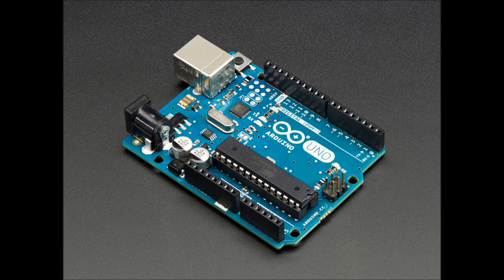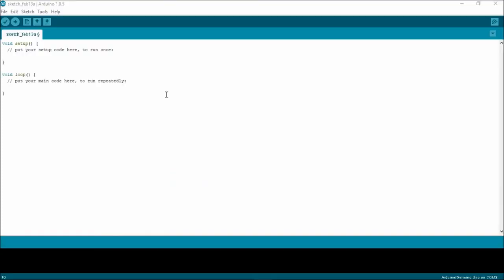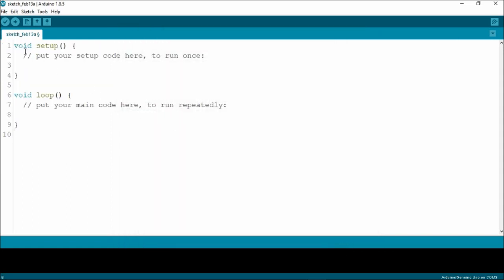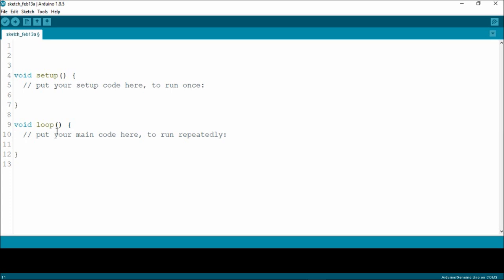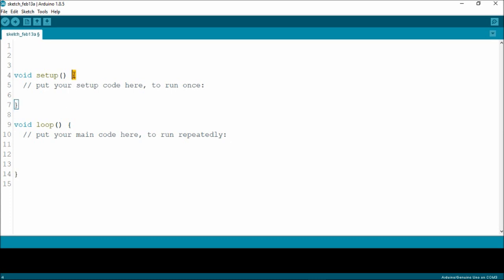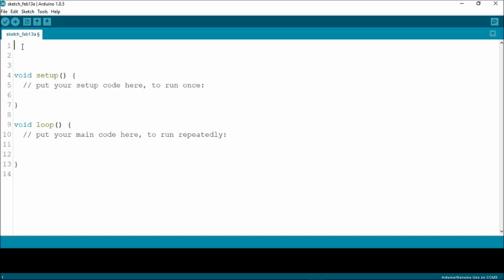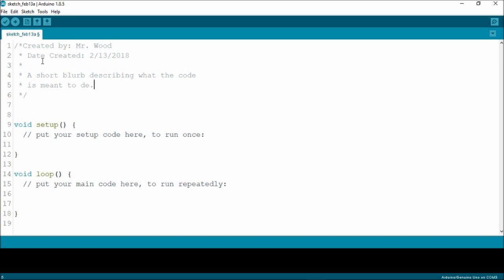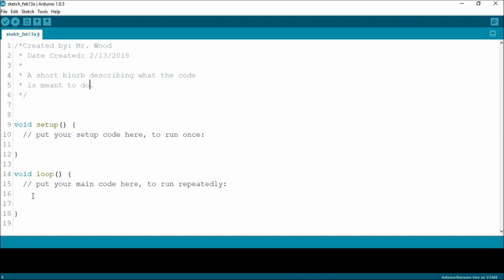Programming with the Arduino Part 1: Introduction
The first in a series of videos on how to program with the Arduino. In this video, we go over:

1.) How to download the Arduino software
2.) What a sketch is
3.) How the code is read
4.) Adding line numbers
5.) What comments are